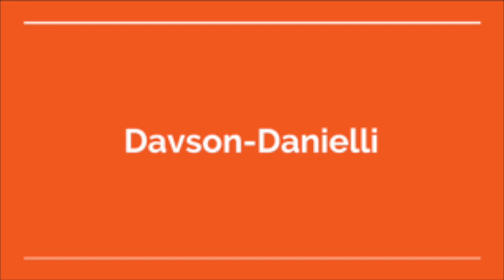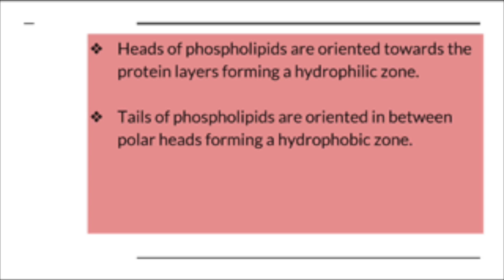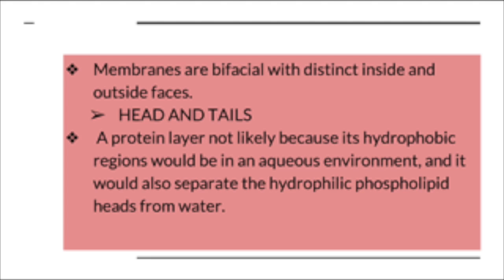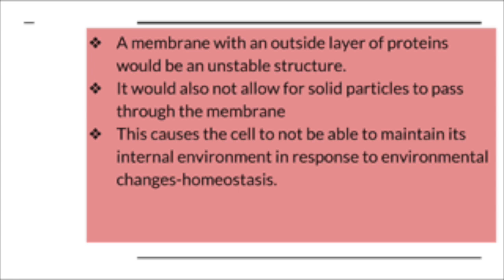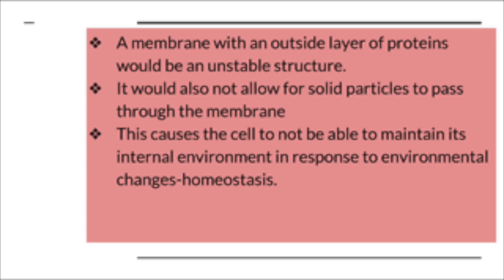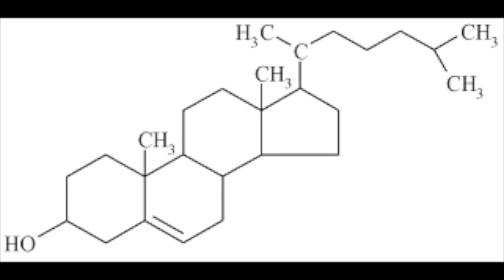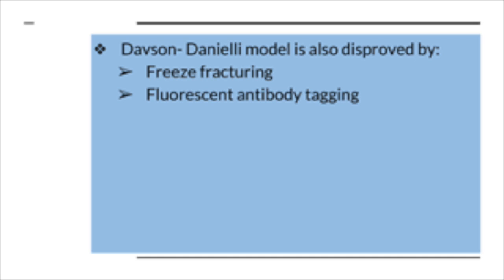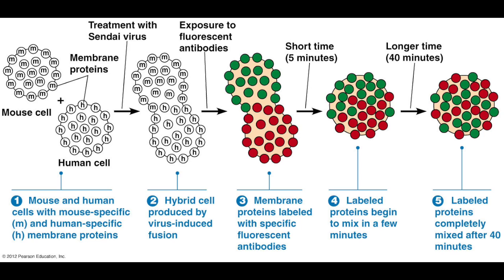Davson-Danielli and Singer-Nicolson Model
This video is about Dvson-Danielli and Singer-Nicolson Model